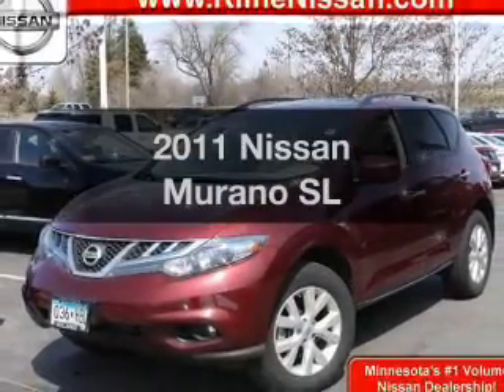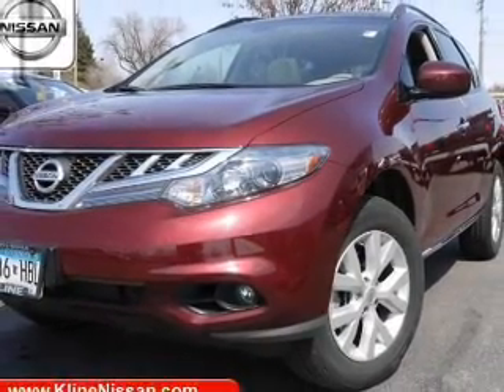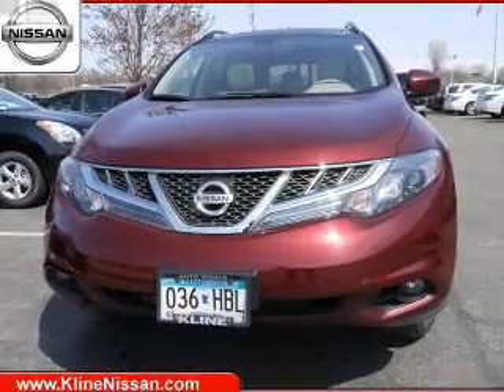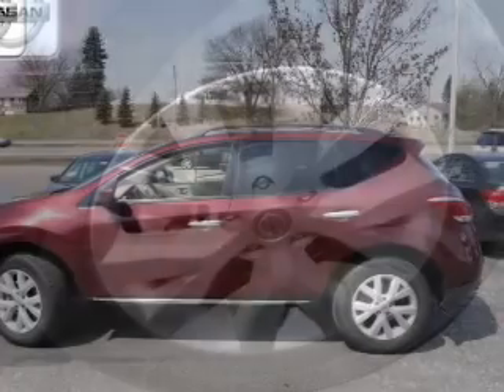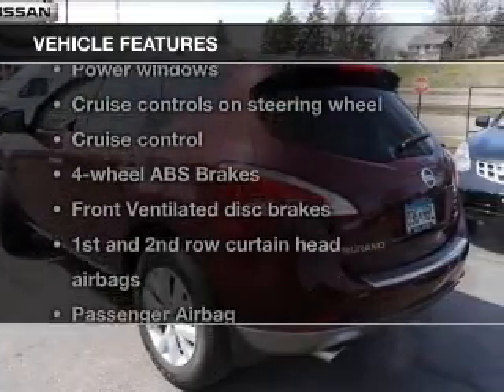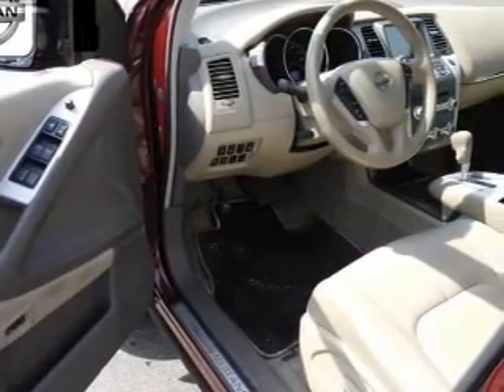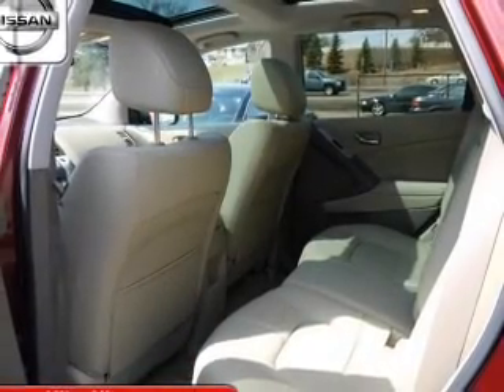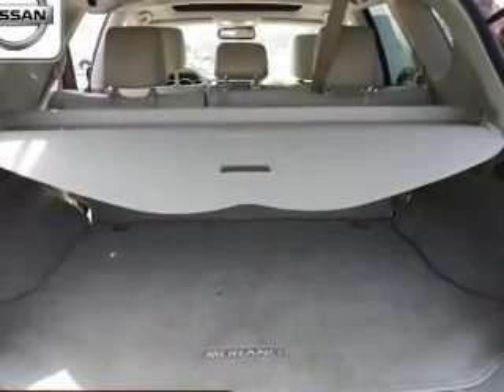2011 Nissan Murano - Maplewood MN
Phone:
Year: 2011
Make: Nissan
Model: Murano
Trim: SL
Engine: 3.5 liter 6 cylinder 24 valve MPFI DOHC
Transmission: Automatic CVT
Color: Merlot Metallic
Mileage: 39935
Address:
3090 N. Hwy 61